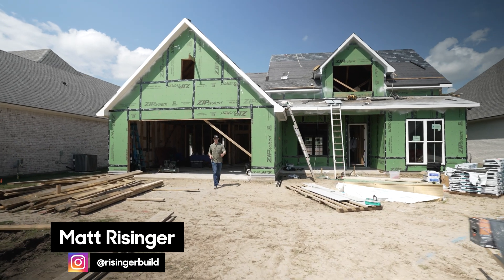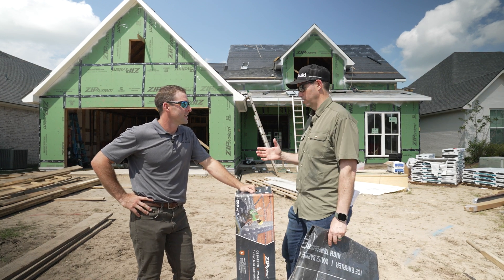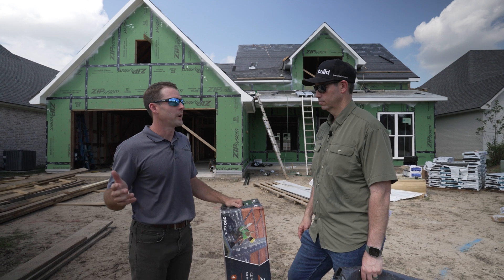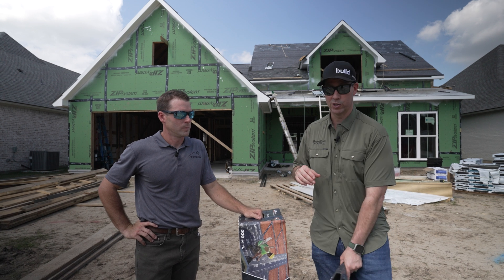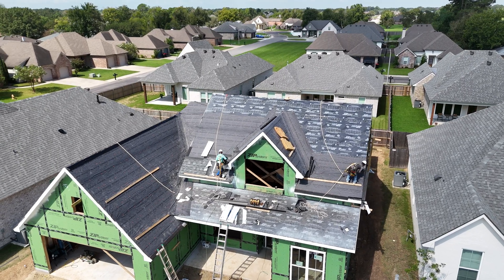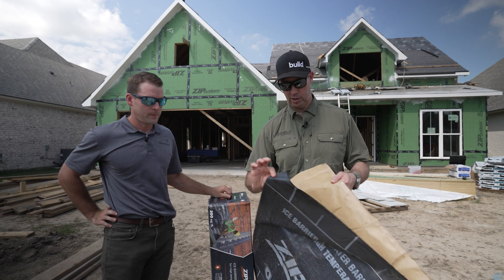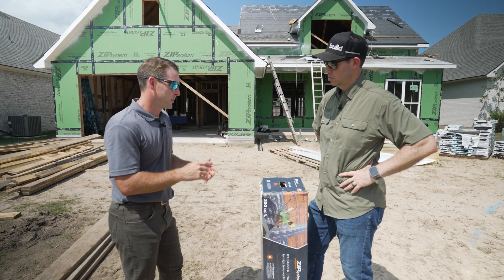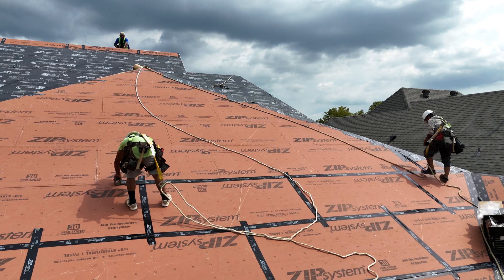DON’T Shingle Till You Watch This! 3 Keys To A Fortified Roof (against Wind, Water, & Hurricanes)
Join us on this episode of The Build Show as we explore a cutting-edge house under construction in Lafayette, Louisiana, designed to withstand the challenges of hurricane season. We'll delve into essential building standards that every builder should adopt, focusing on roof resilience—the first line of defense against fierce winds and torrential rains. Featuring insights from local expert Isaac Scott of Clare Homes, we’ll examine innovative products like Huber Engineered Woods' ZIP System and how they contribute to a fortified roof. Discover the critical importance of effective waterproofing and durable construction techniques that protect not just the home, but also the lives and belongings of its residents. Whether you're building on the Gulf Coast or anywhere prone to severe weather, this episode is packed with practical advice and best practices for creating a home that stands strong against nature's fury. Don’t miss it!